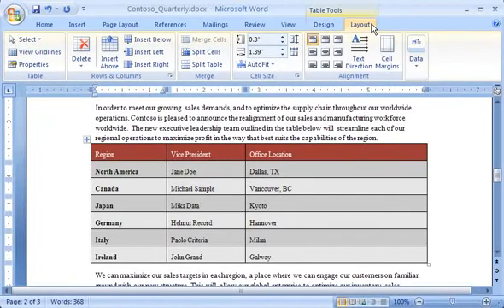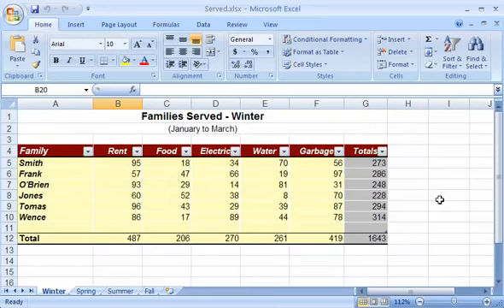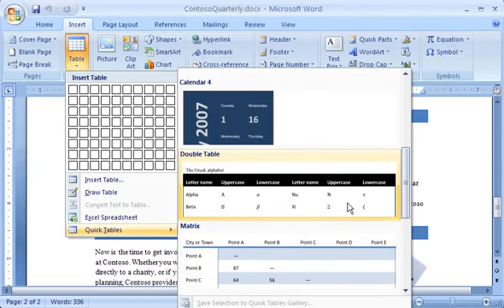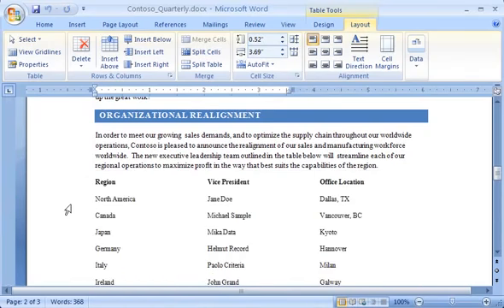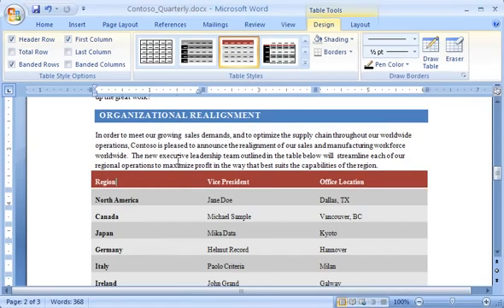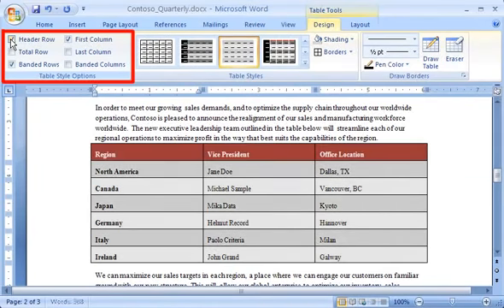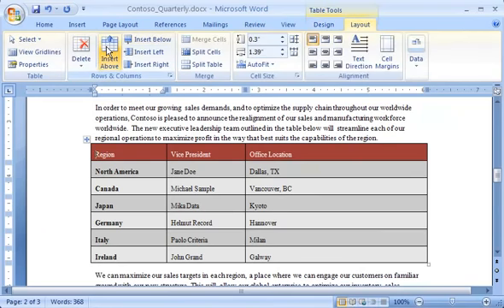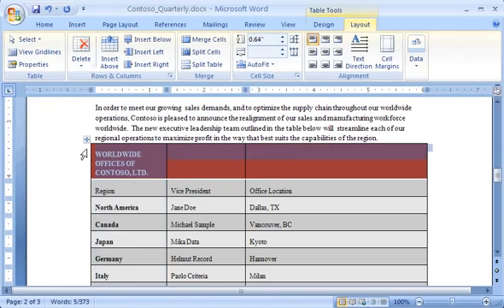Work with tables in a document, presentation, or message